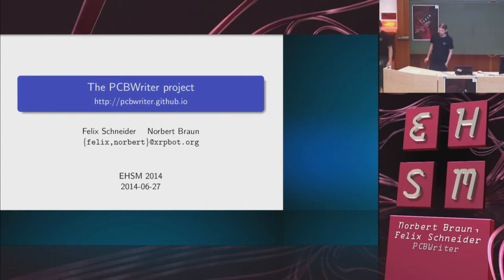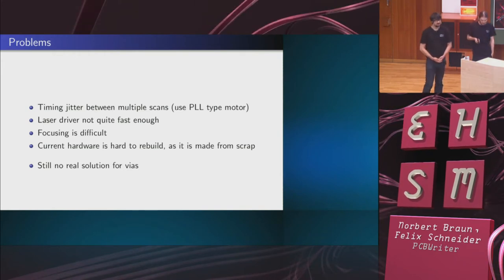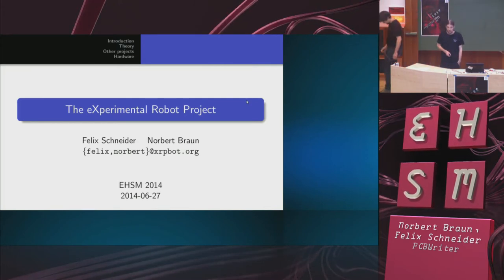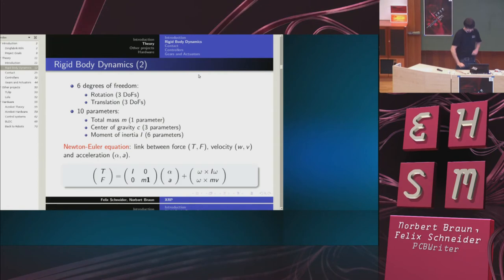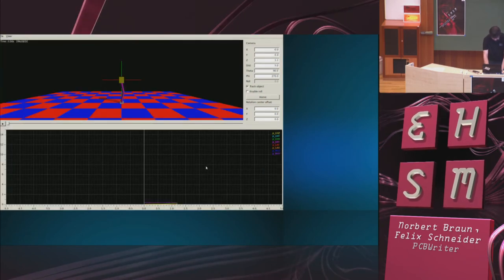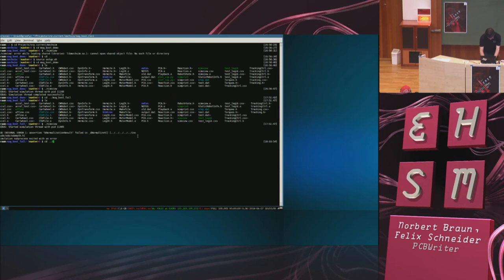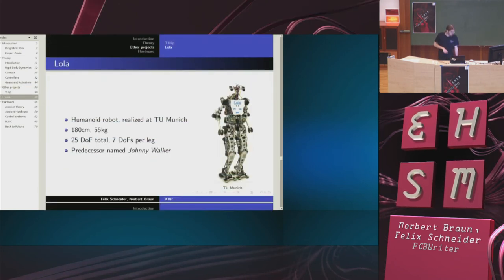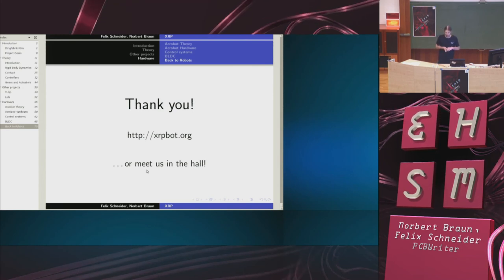PCBWriter - Norbert Braun Felix Schneider - ehsm #2 - 2014